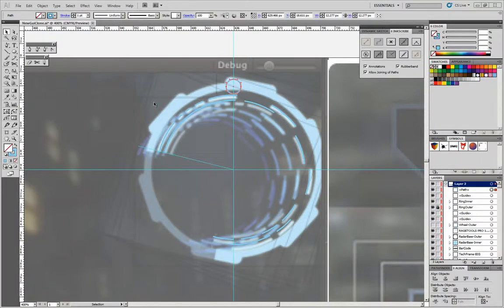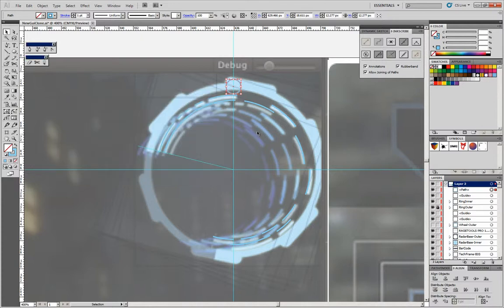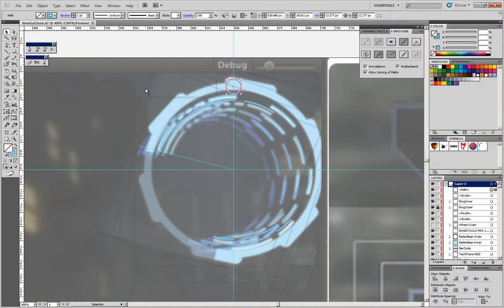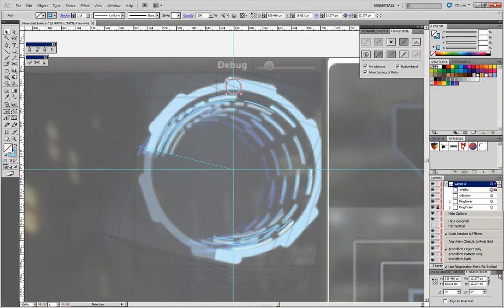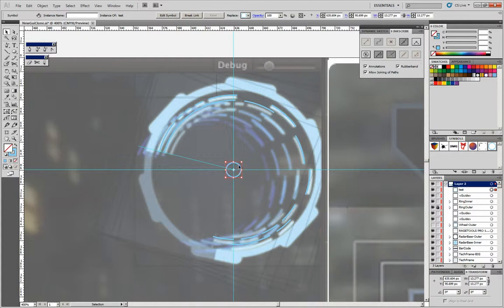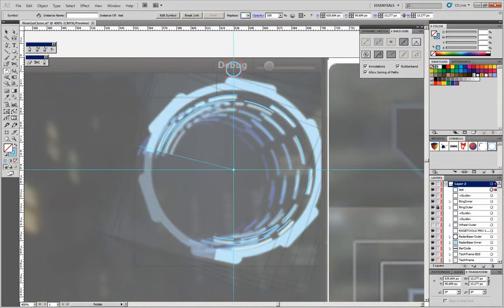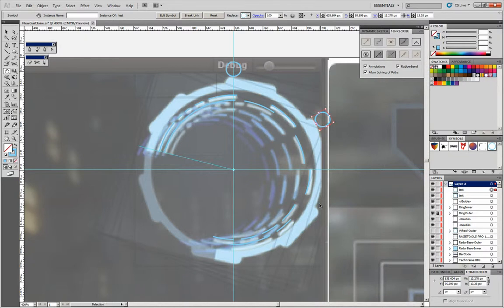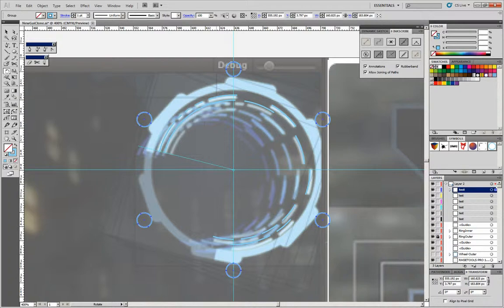Illustrator Tutorial - Radial clone with arbitrary center using a fixed angle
In this tutorial I'll give you a quick tip on how to use Illustrator's "Symbol" panel (available in release CS5 and above) to set a fixed pivot point that you can use in multiple ways. One of the most common usages is to create radial clones with an arbitrary rotation center and an angle different from Illustrator's default 45 degrees.